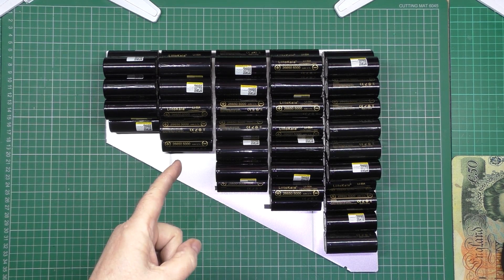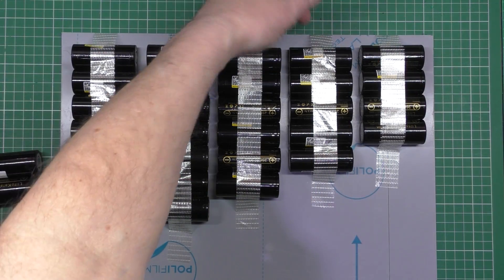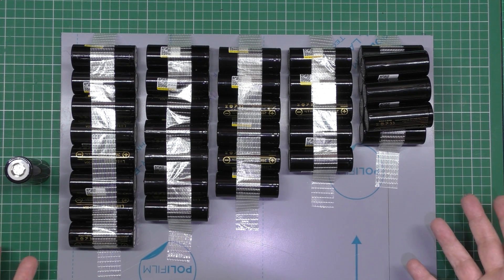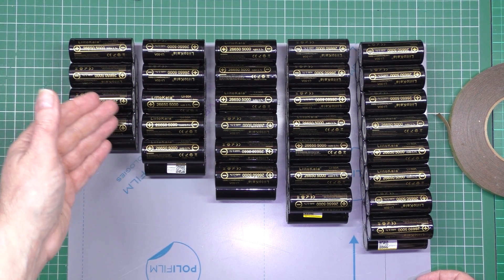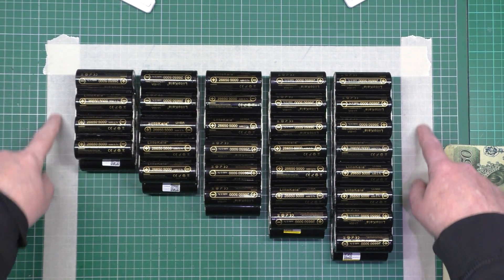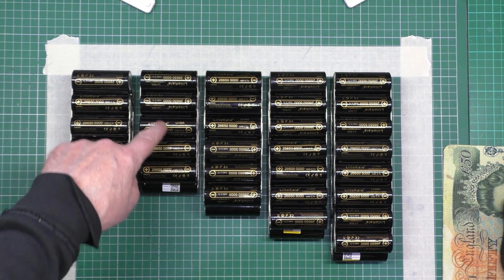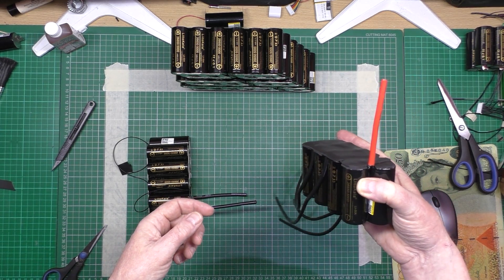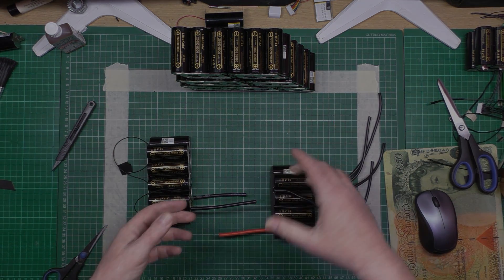High powered DIY eBike MSVA build part 10 - Lithium battery 84v 30Ah 2.5kWh build part 5